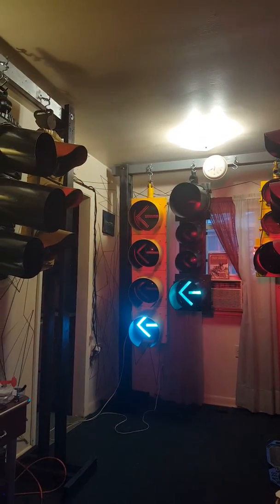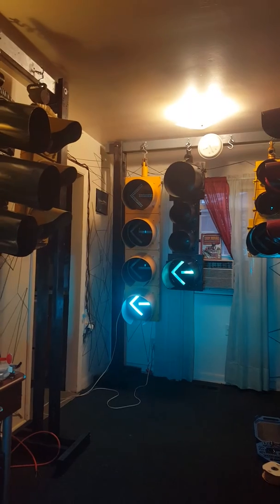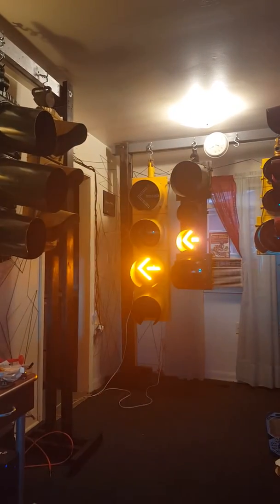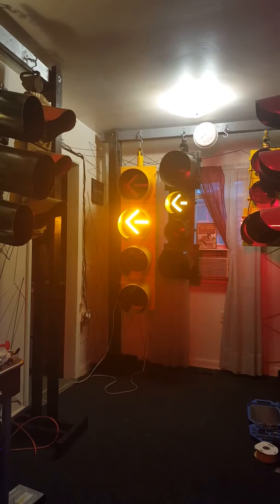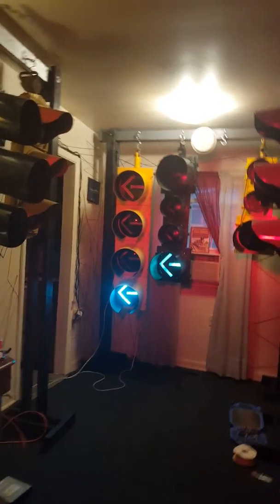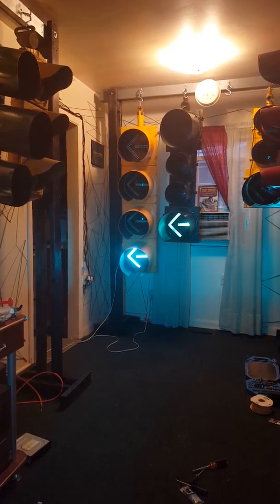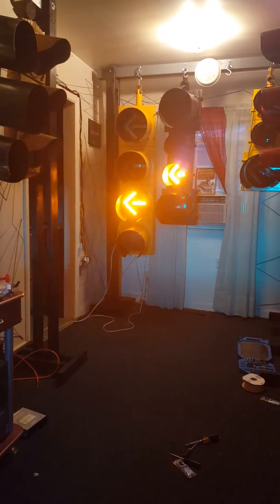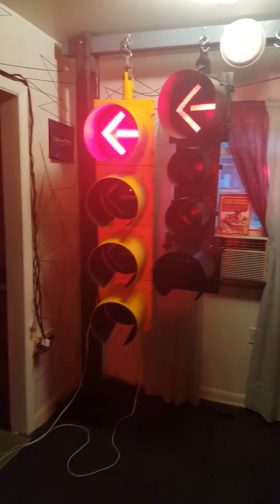Wiring my traffic lights - Phase 1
I'm wiring all of the slave signals to the masters and testing. This will he done in several phases to ensure everything is in sync. The final phase will be wiring all of the masters to the relays controlled by an arduino. I will make update videos as I go.